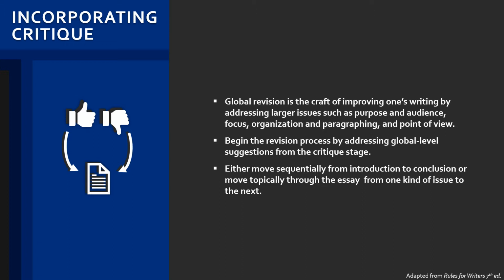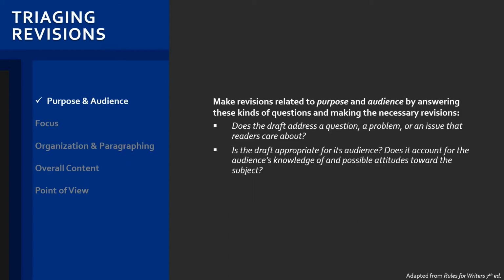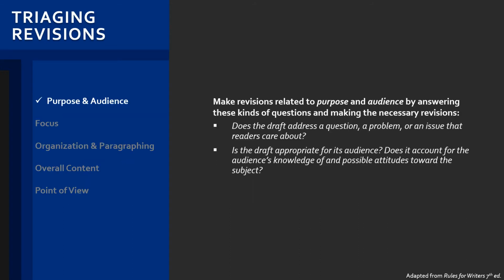Research Writing Process: Global Revision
Offers criteria, a checklist of questions, to evaluate and improve at the argument level: purpose and audience, thesis and focus, organization and paragraphing, argument and content, point of view, and the overall potential of the project.